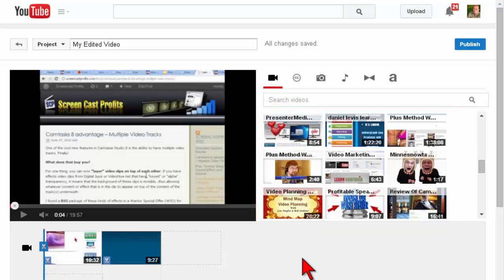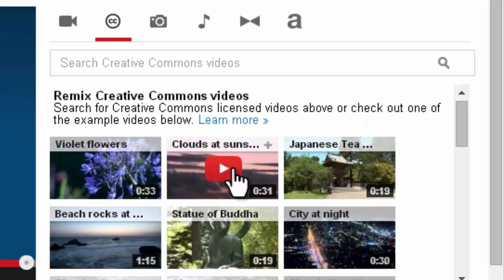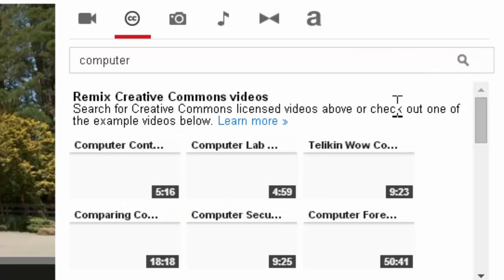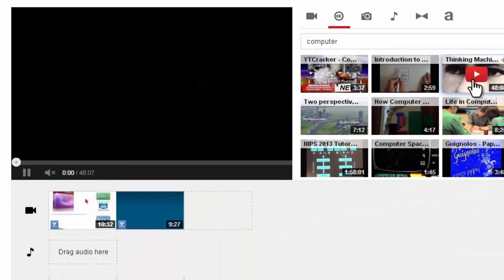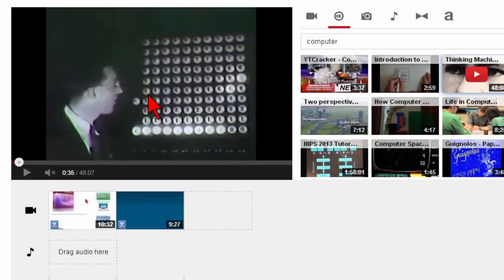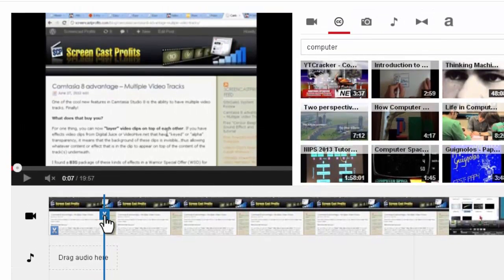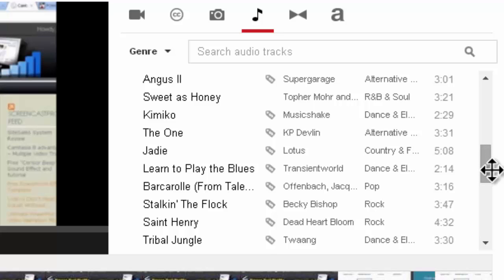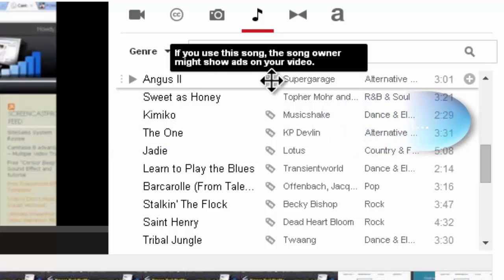YouTube Creative Commons video clips